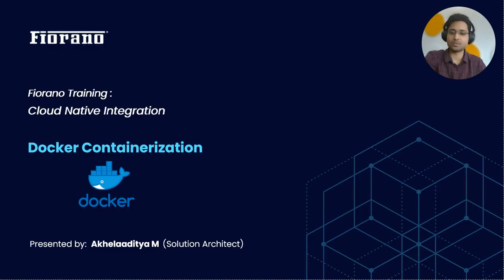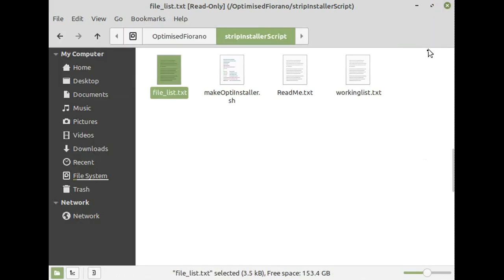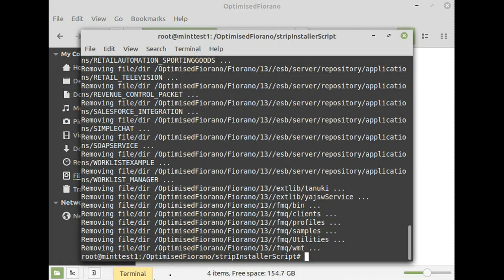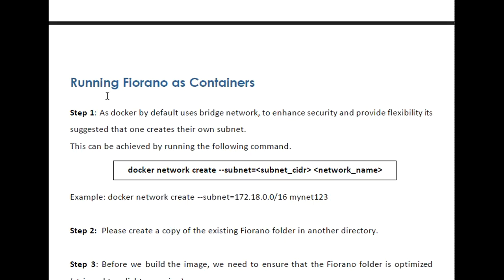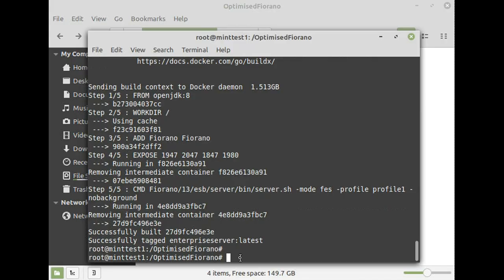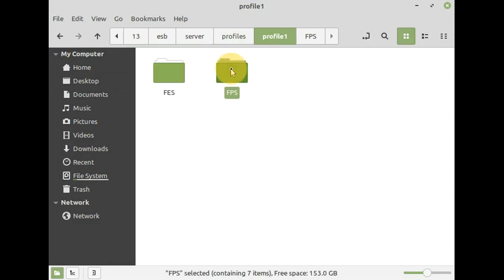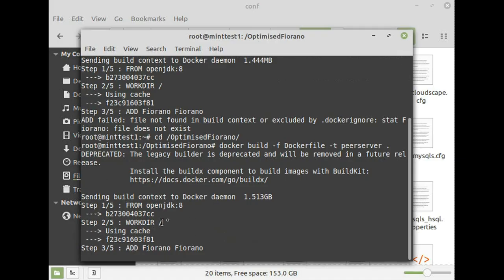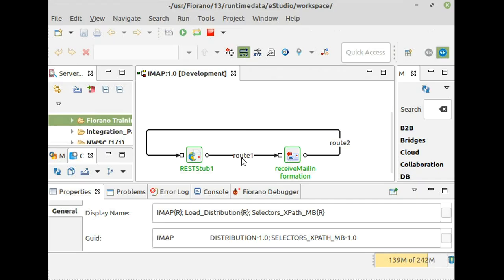Fiorano Cloud Native Integration : Docker Containerization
🎓 This video demonstrates how to containerize Fiorano Cloud Native Integration.

▶️ About Fiorano
Fiorano | API Management, Microservices & Hybrid Integration
Fiorano provides API management, Microservices & Hybrid integration. We connect applications, devices and data to create seamless digital experiences.

4. Banking Industry Architecture Network (BIAN)

For more updates on Enterprise Digital transformation Industry & business transformation consulting follow us on: